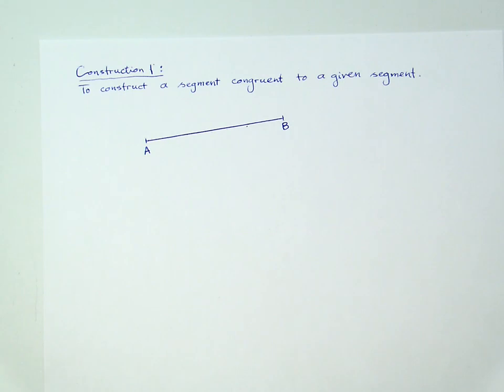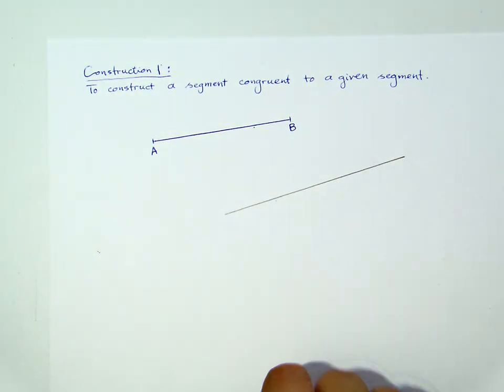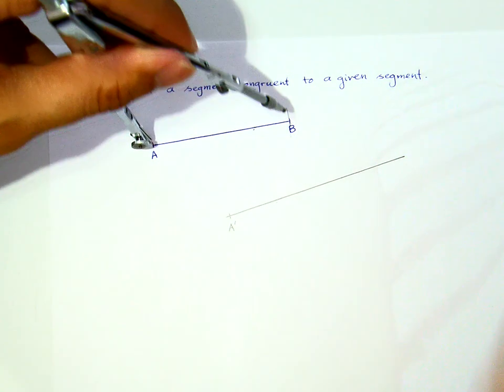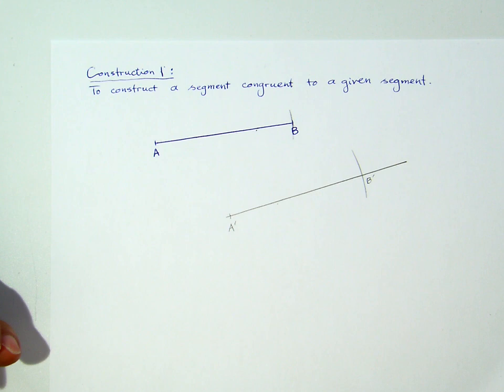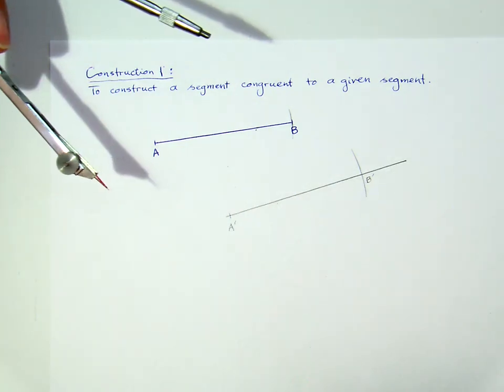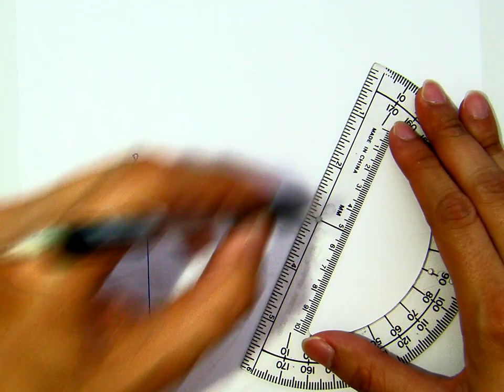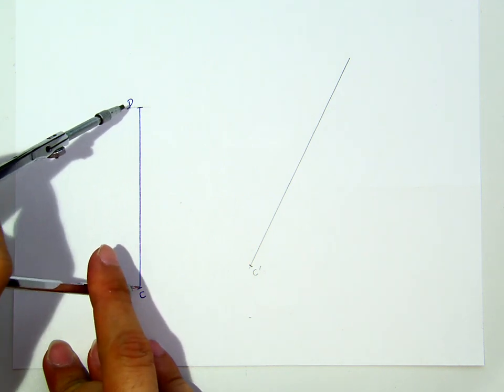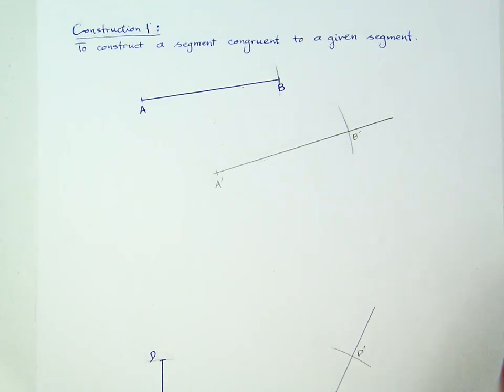Construction 01: Constructing Congruent Line Segments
Math 32: Plane Geometry
Construction 1: To construct a line segment congruent to a given line segment
Thomas Harjuno